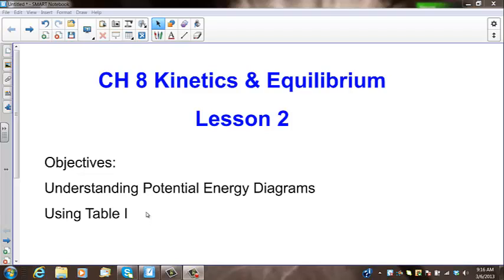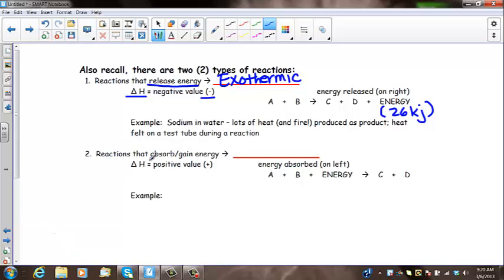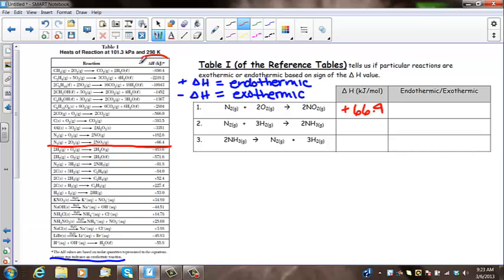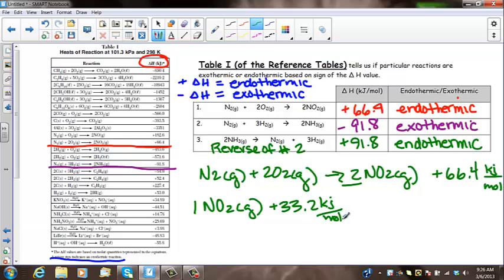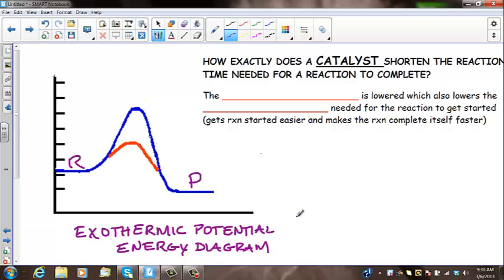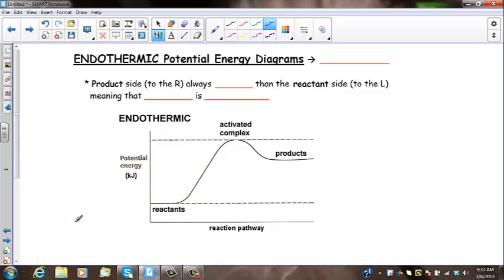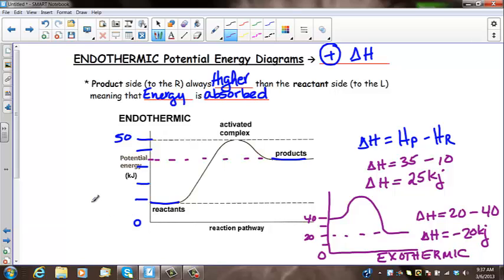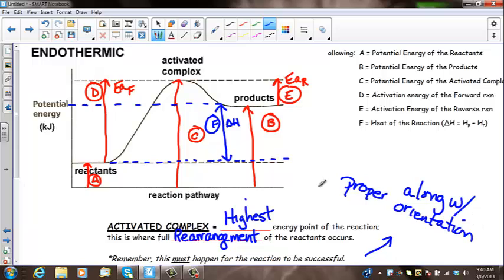CH 8 Kinetics and Equilibrium Lesson 2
Potential Energy Diagrams and Table I